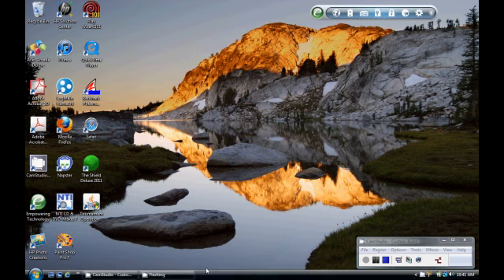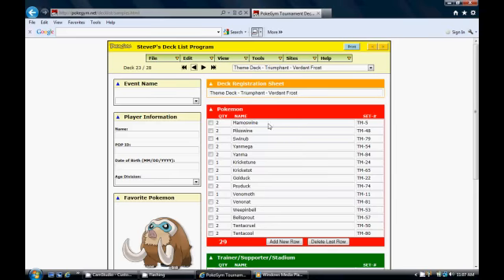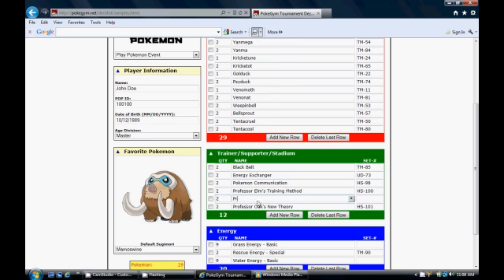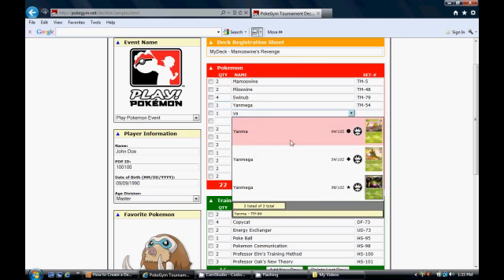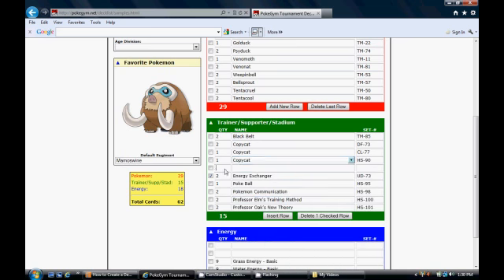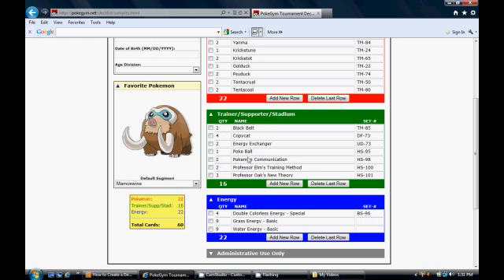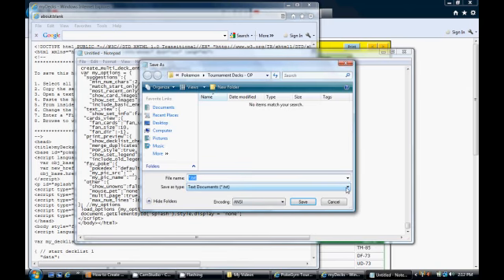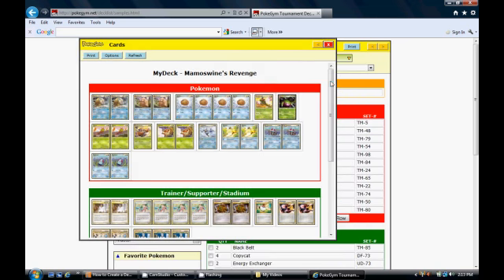Using the Steven P Tournament Decklist Creator Program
This video will teach you how to create a Tournament Decklist for a Pokemon Trading Card Game tournament using the Steven P's Tournament Decklist Program.  This is part 1 of 2.  Part 1 teaches you how to access the ready-made theme deck lists.  You will learn how to edit, save, and print your decklists. This tutorial, also, discusses how you list Pokemon, Trainers, Supporters, and Energy cards that are from varied sets.  The next video in this series "Part 2" will walk you through the creation of a decklist using a BLANK decklist ( i.e. making it from 'scratch').